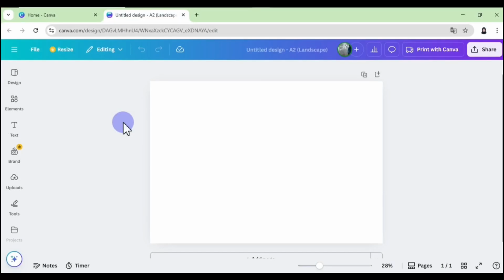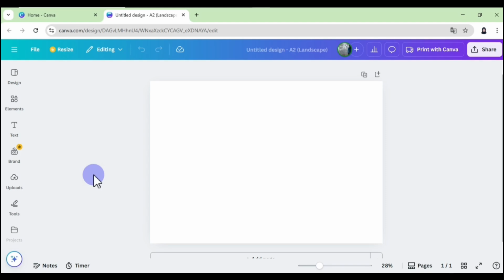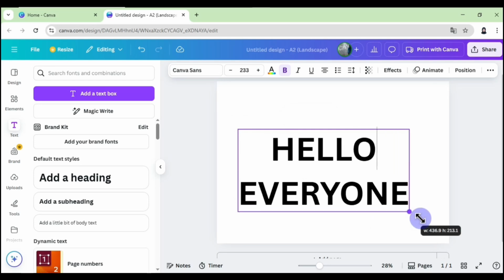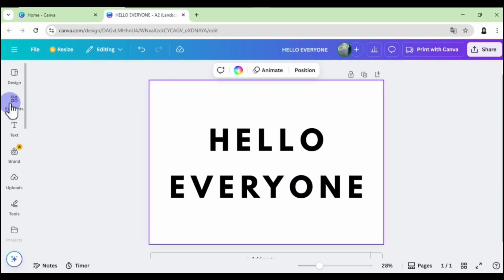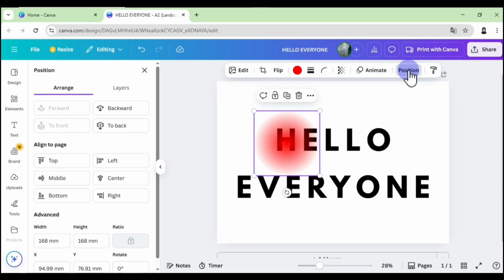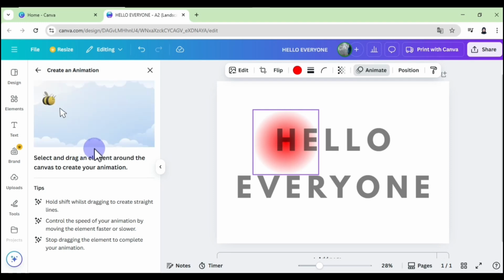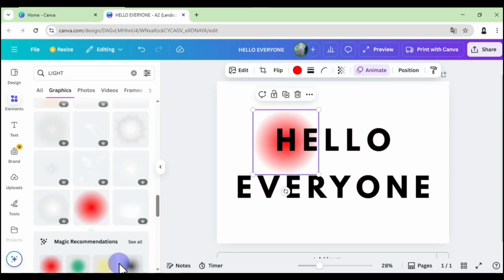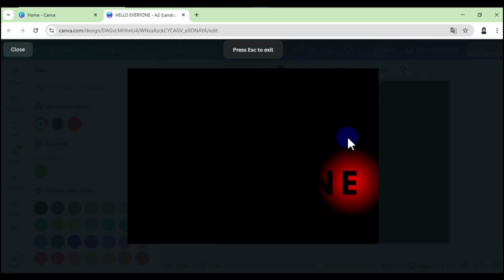💲✅ How to create a searchlight-style title video with Canva | English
Learn how to create a stunning searchlight text animation in Canva — no extra apps needed! This quick and easy tutorial shows you how to turn any title into a cinematic spotlight effect using simple Canva tools. Perfect for intros, reels, or eye-catching title videos!